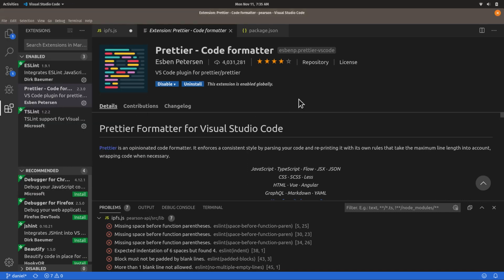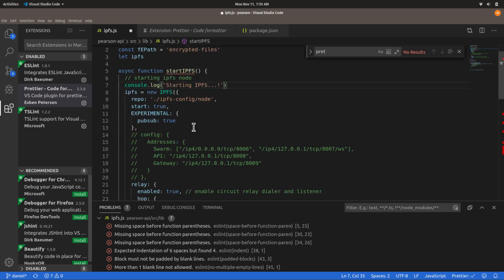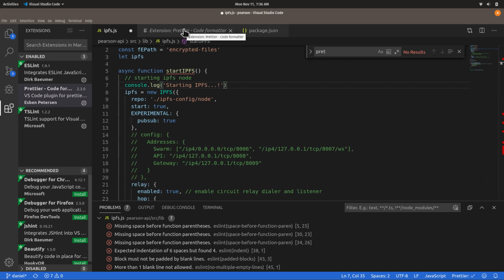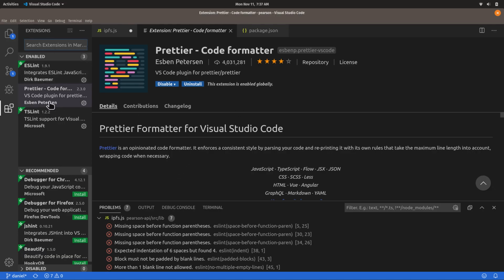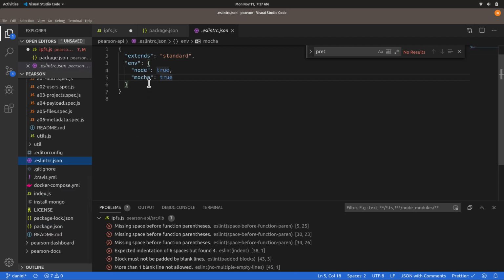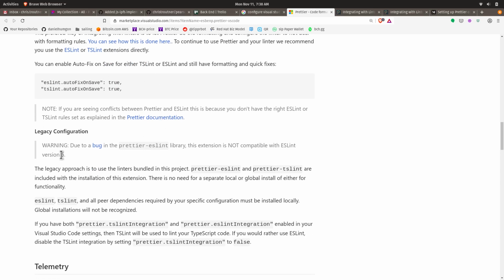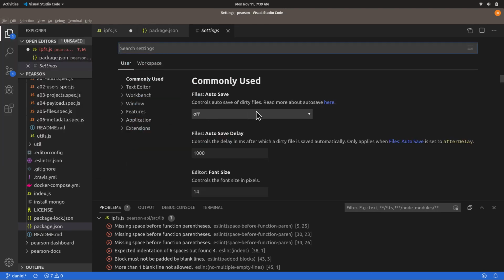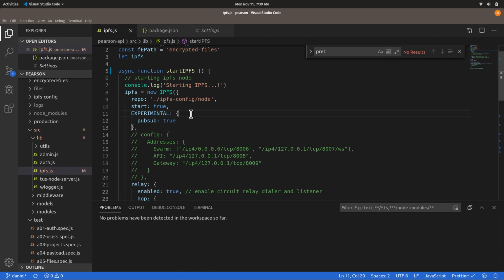Using Prettier for auto-linting in VS Code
This is a quick video I recorded to cover the steps I needed to take to configure VS Code for auto-linting using Prettier.